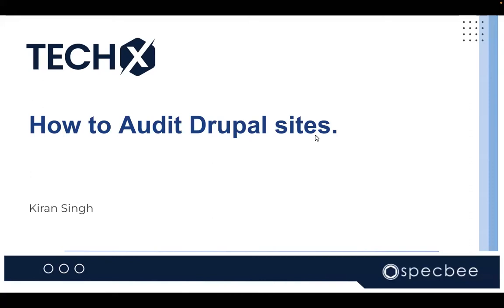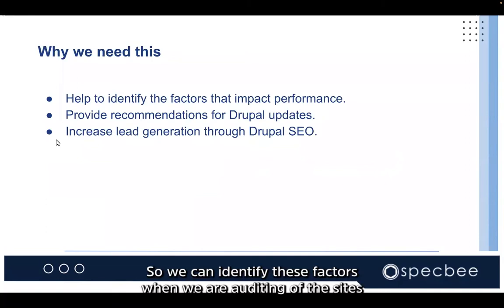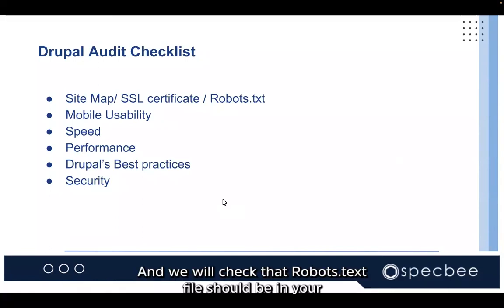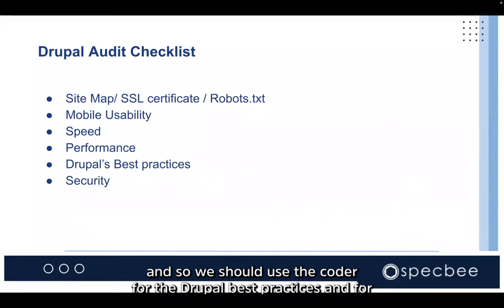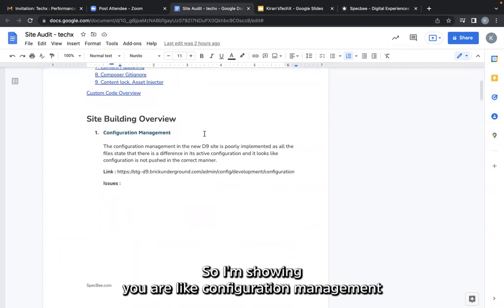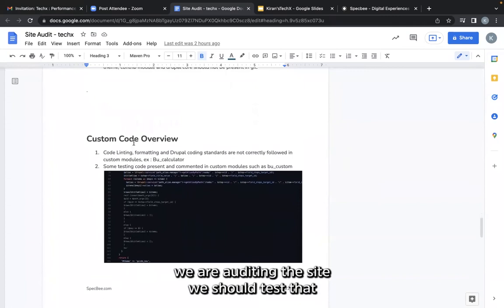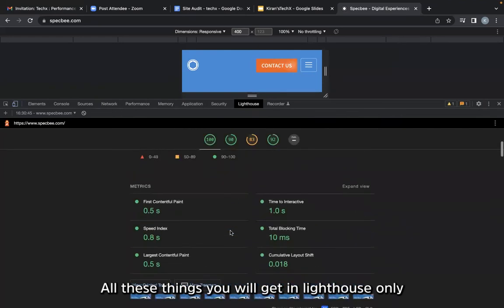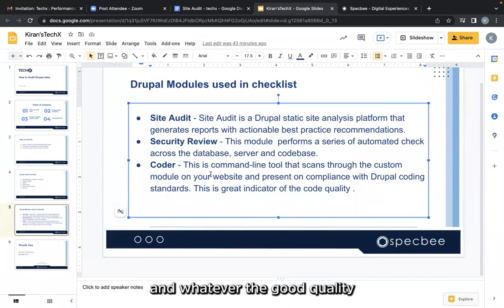Auditing your Drupal Website - A Checklist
Enhance your drupal website’s visibility, performance and overall health with regular audits. Watch this video to find a handy checklist of things to remember and tools to help you audit your Drupal site.